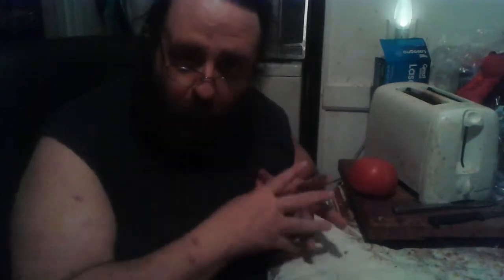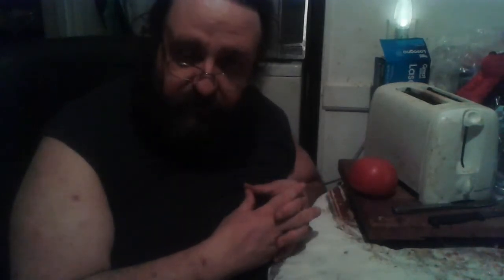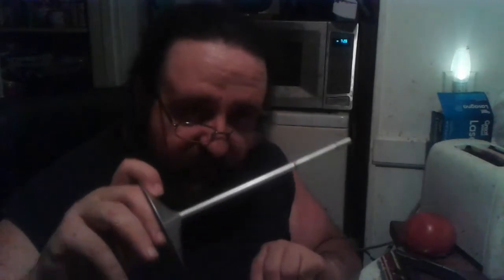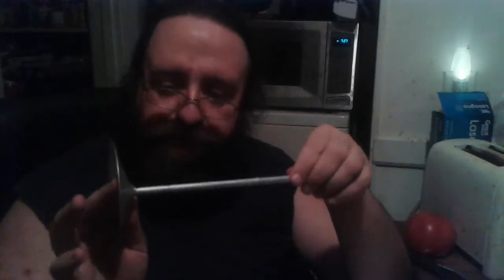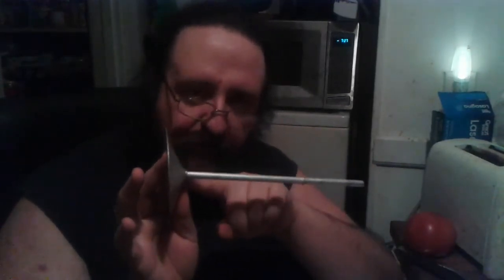DIY REPAIR OF AN OLD FRIEND